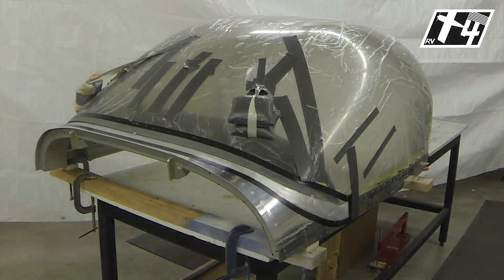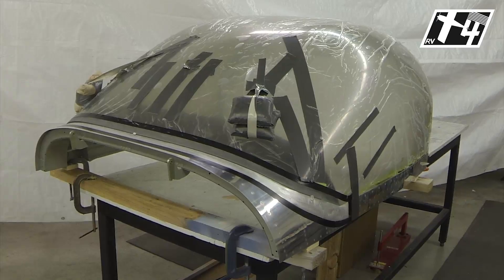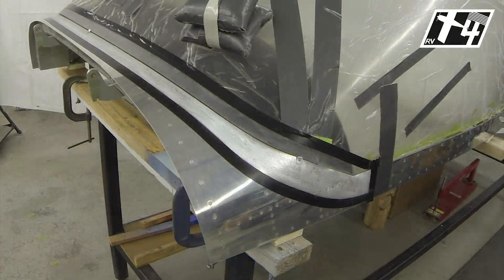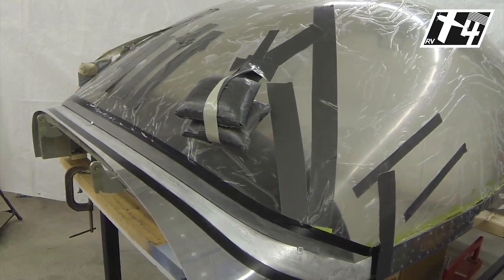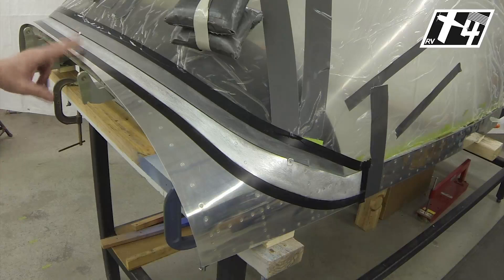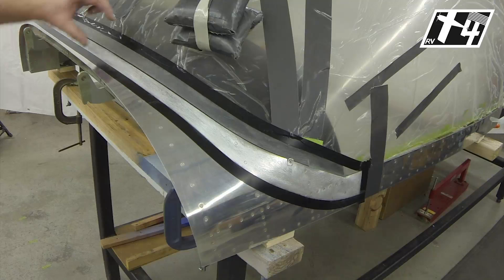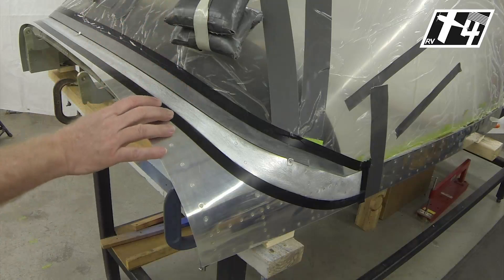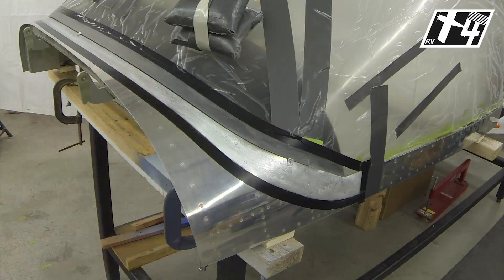RV-14 Canopy Fairing Area Preparation Part 01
RV-14 38-01: Canopy Fairing Area Preparation.